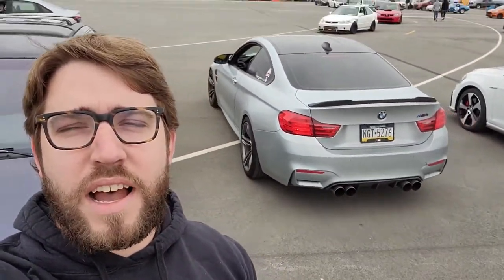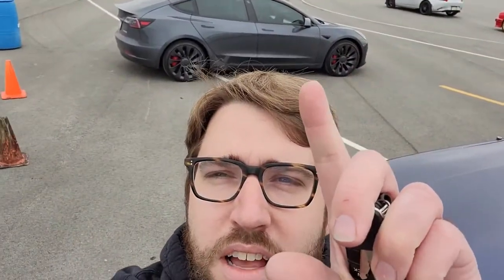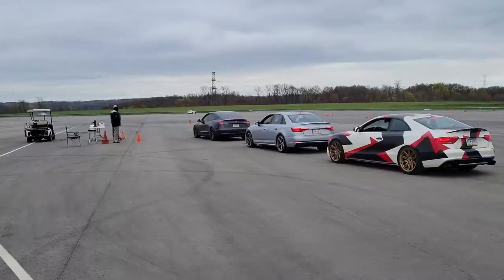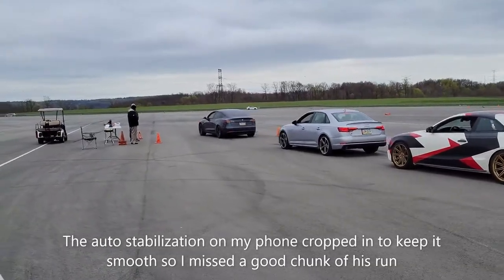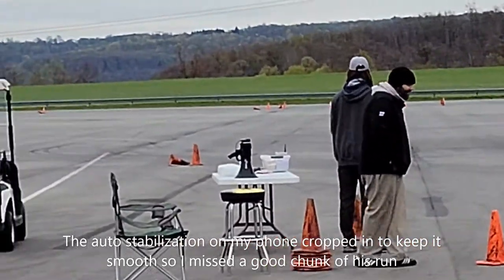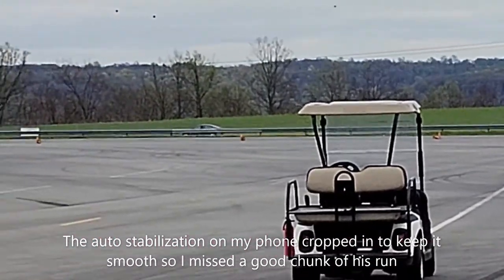RJ Takes the Buick Roadmaster Wagon to Autocross!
In this video, I set sail in the RoadMonster to PittRace to do one of the LowKey AutoX events. 25 year old suspension, a slight misfire, and 15in tires with 75 section sidewalls didn't exactly help the cause.